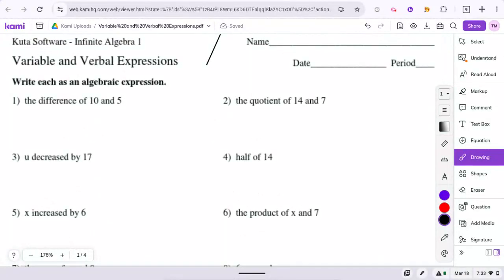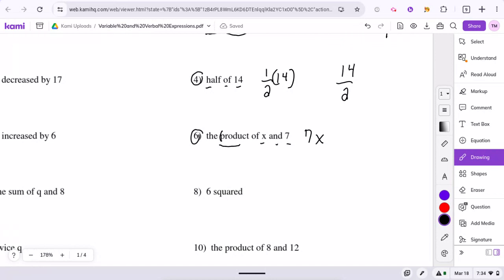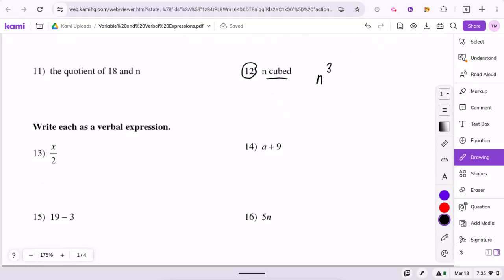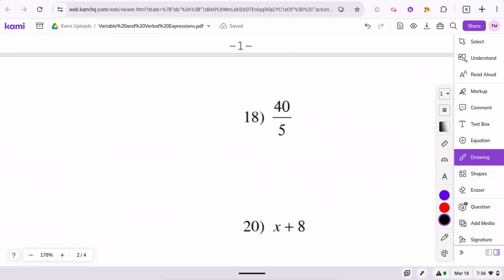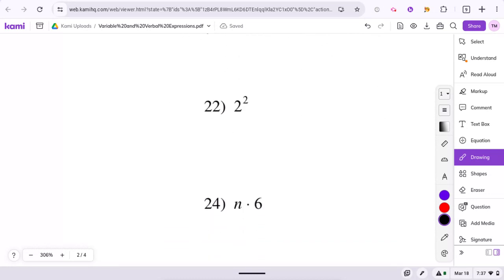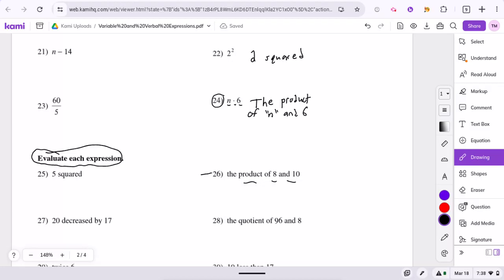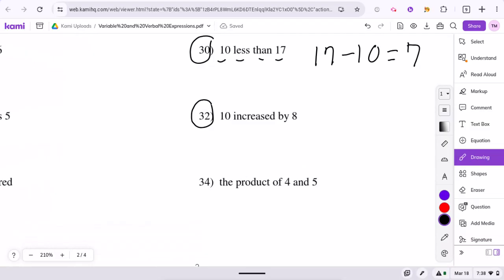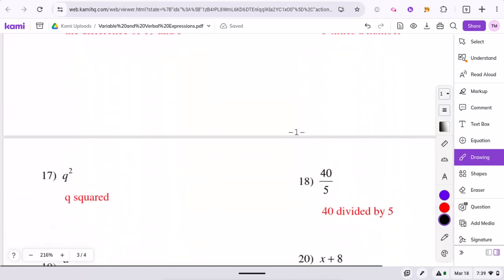Translating Algebraic Expressions March 18, 2025 7:40 AM